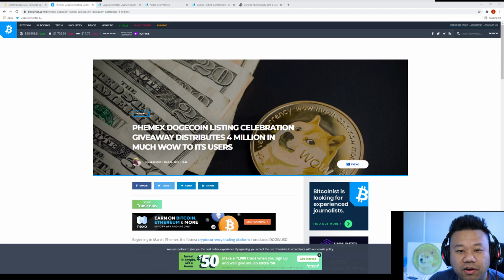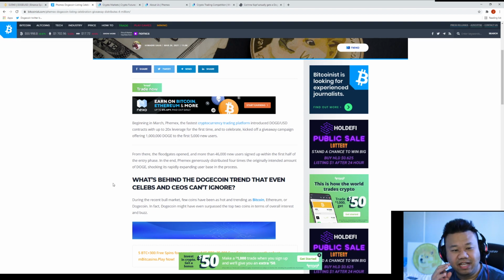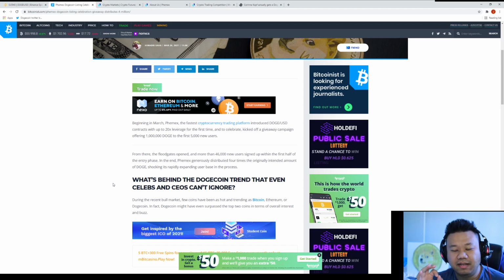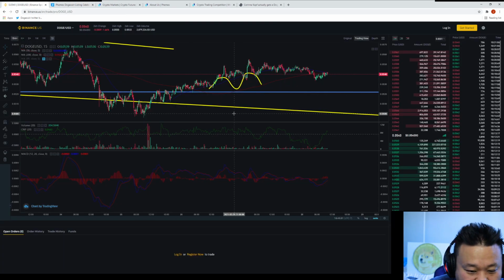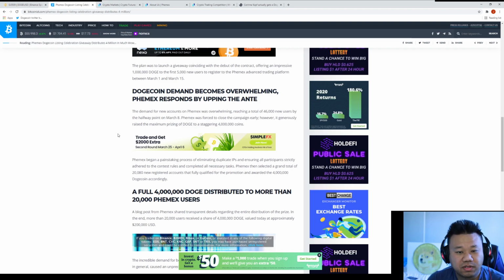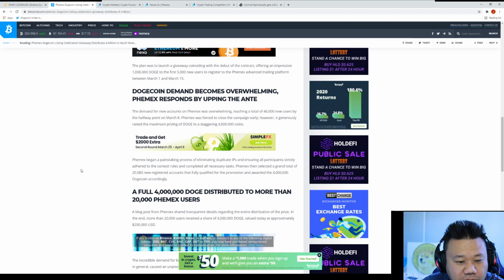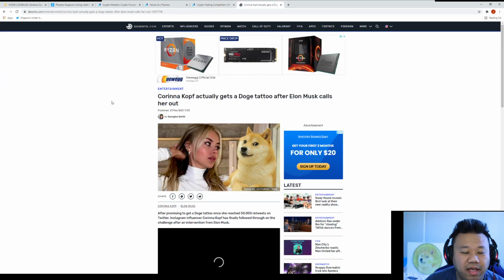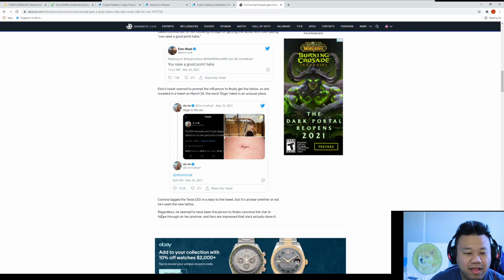Phemex gives away 4,000,000 Dogecoin Much WOW! Elon Musk calls out Corinna Kopf!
Can Dogecoin Reach $1 Per Coin?

I cover Dogecoin price and Dogecoin news for the day. I also cover Dogecoin value and give possible dogecoin predictions of where the trends are heading towards based off of doge coin technical analysis. I use dogecoin  chart in order to give analysis of dogecoin future. Hodl your dogecoin stock =) I know it's not dogecoin stock but some folks say that for some odd reason.

Links to articles and websites I covered